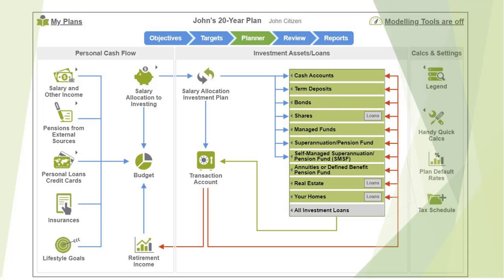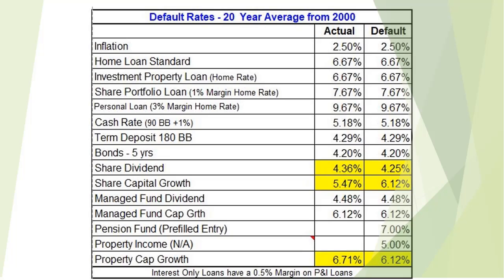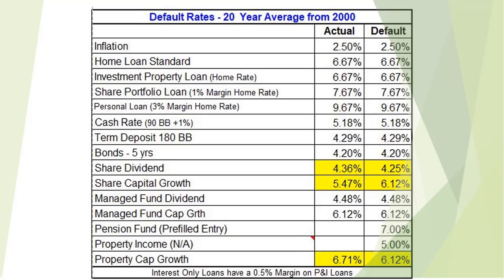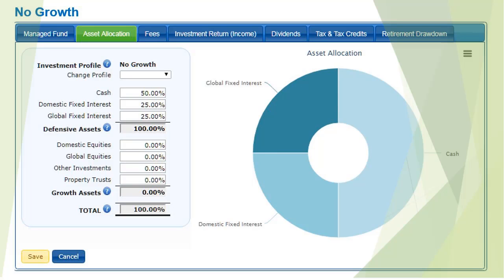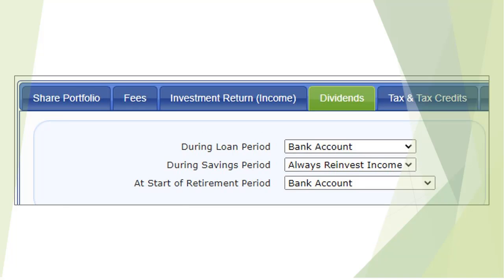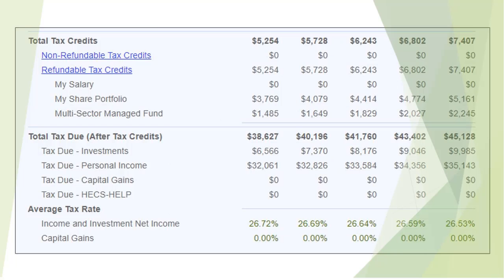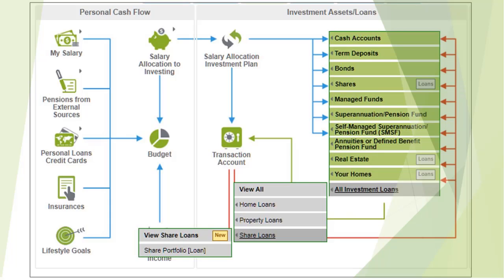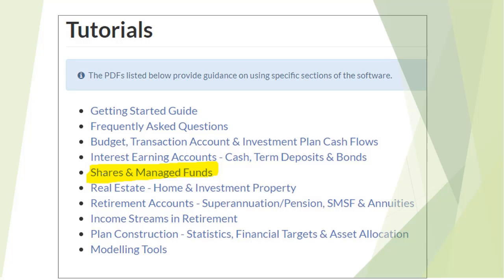Financial Mappers Tutorial - Shares and Managed Funds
Explore the options for investing in Shares and Managed Funds.